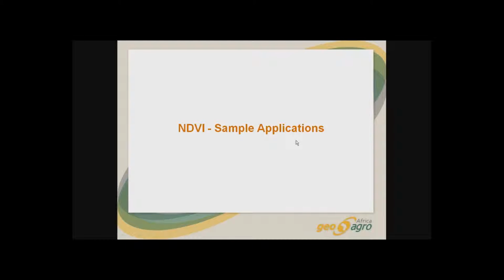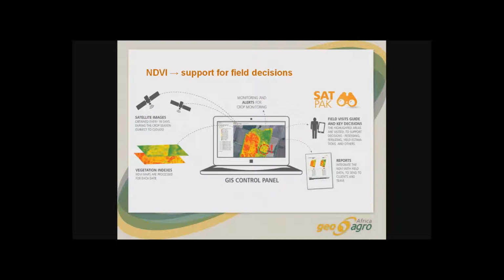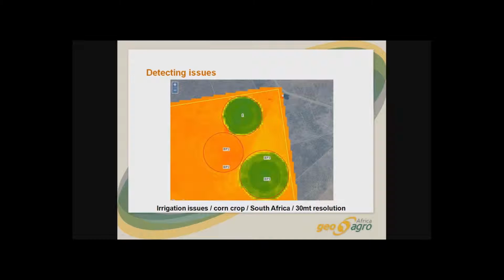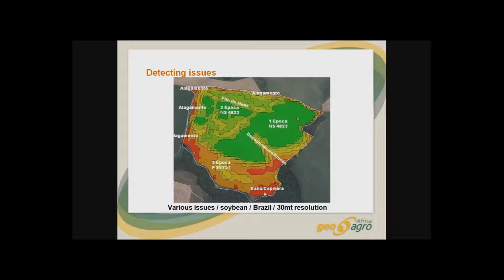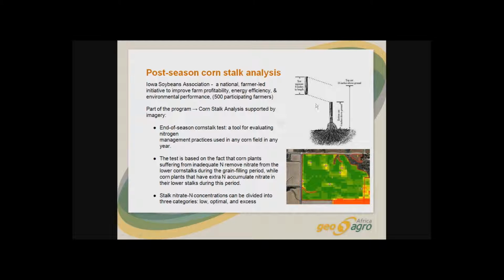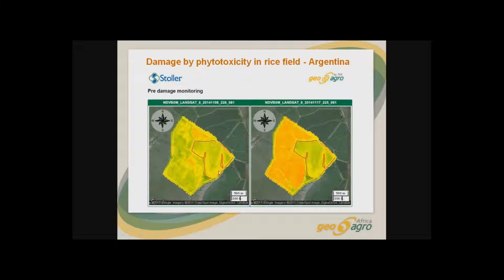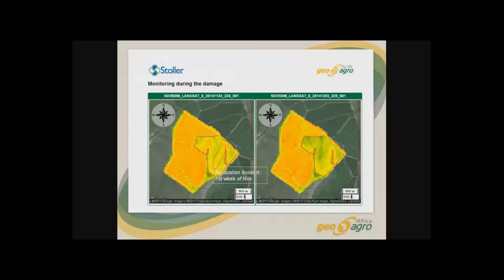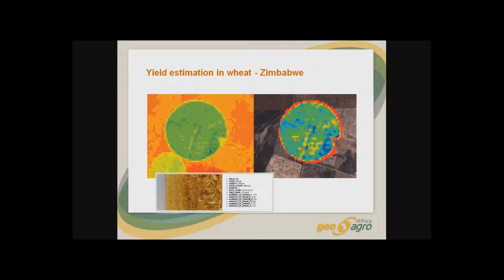Applications of Remote Sensing - Sample applications